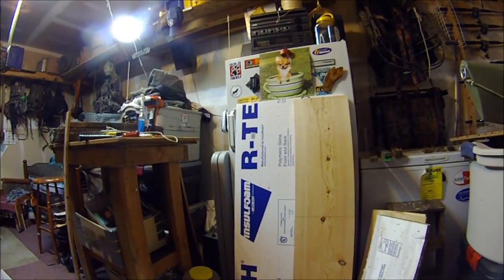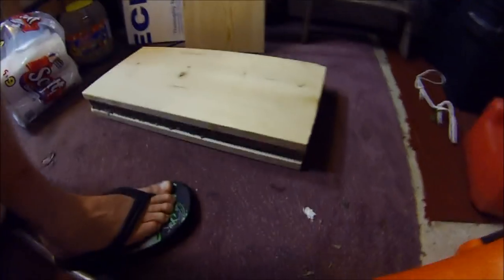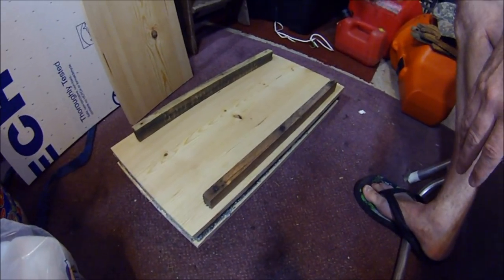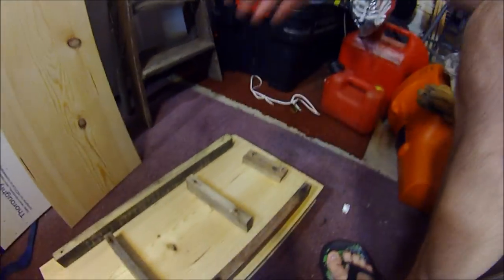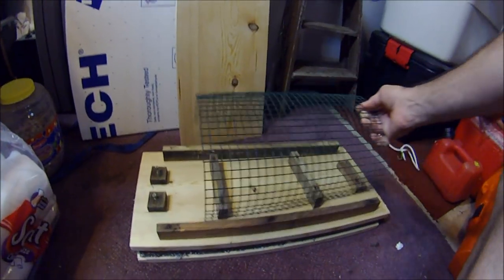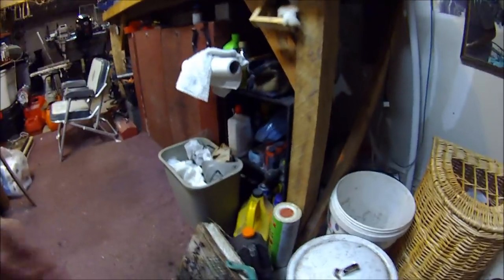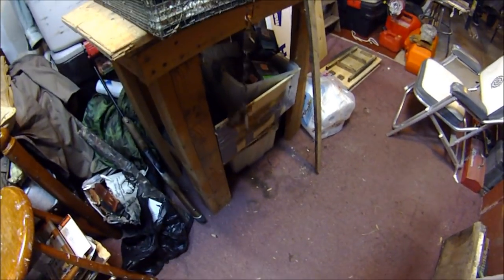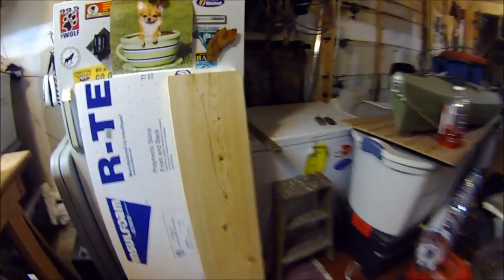How to Make My Muskrat Float